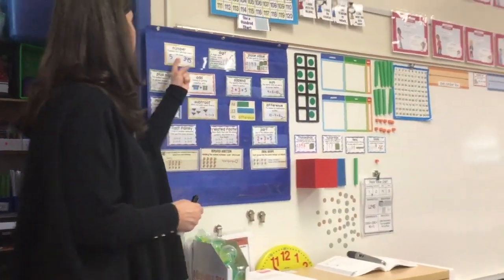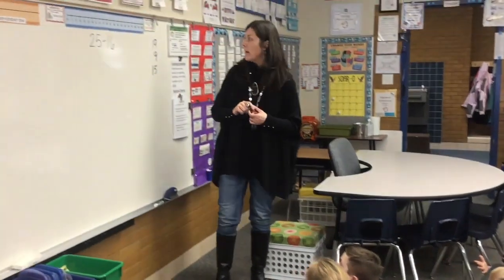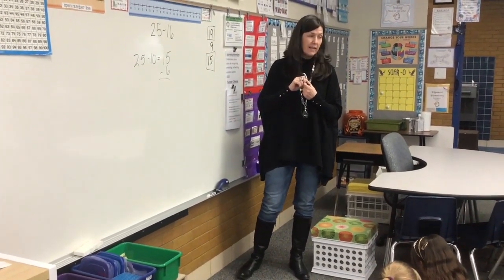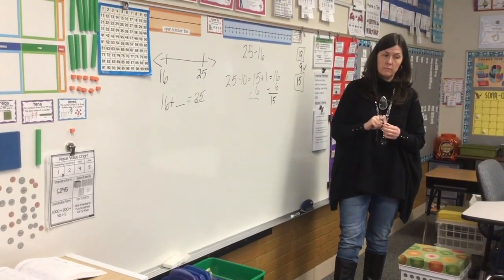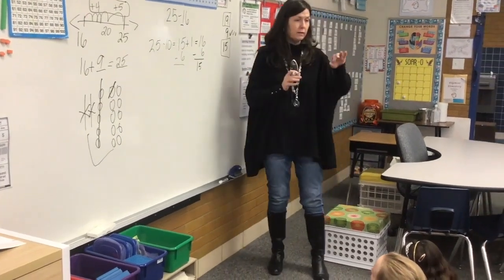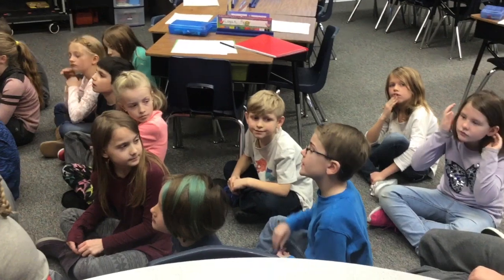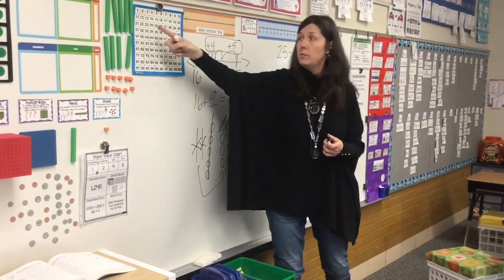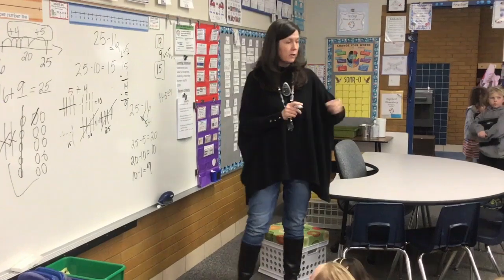Number Talks 2nd grade Wilson